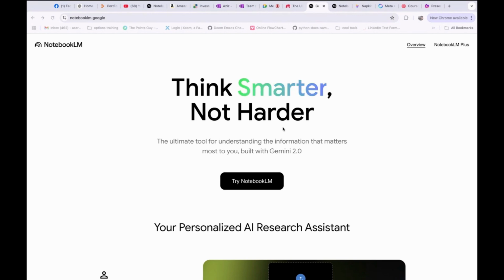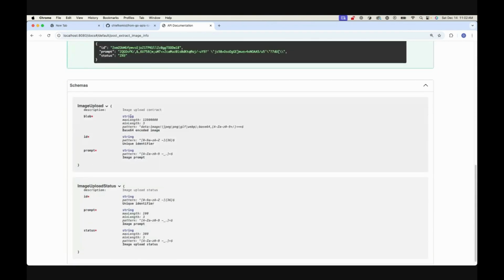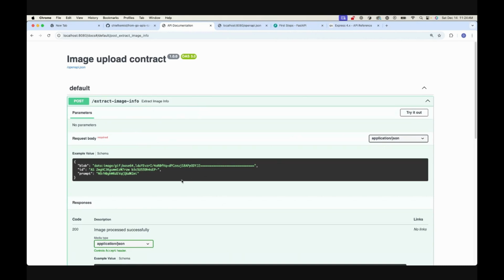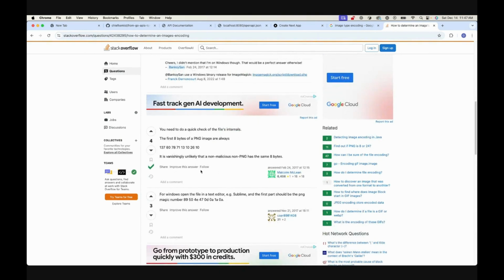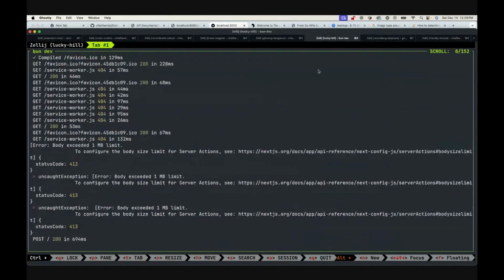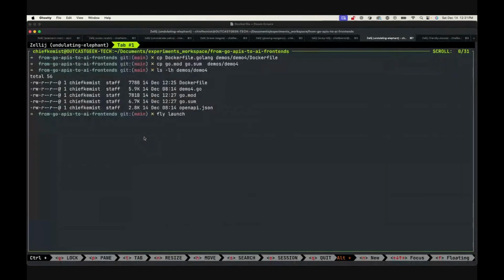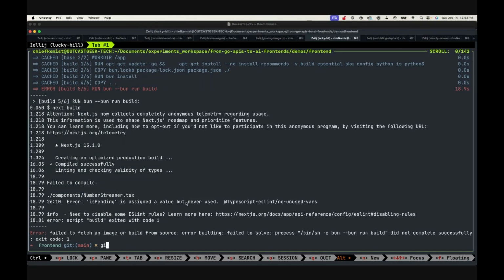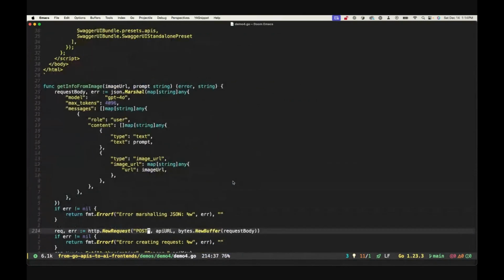Ubuntu TechHive From Go APIs to AI Featured Frontends (Part Deux) -- 2024 12 14 10 30 EST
Agenda:

Introduction: Understand the basics of building APIs with Go and enhancing frontends with AI.
Go APIs: Learn how to create robust APIs using Go, OpenAPI, and Swagger UI.
AI Integration: Discover how to incorporate AI features using OpenAI's LLMs, gpt4o, and dalle3.
Frontend Development: Explore the use of Next.js for building dynamic, AI-featured frontends.

Developers interested in building AI-enhanced web applications.
Tech enthusiasts keen on learning about Go APIs and AI integration.
Join us for an insightful session and take your web development skills to the next level with AI!

Ordre du Jour :

Introduction : Comprendre les bases de la création d'API avec Go et l'amélioration des interfaces avec l'IA.
API Go : Apprenez à créer des API robustes en utilisant Go, OpenAPI et Swagger UI.
Intégration de l'IA : Découvrez comment intégrer des fonctionnalités d'IA en utilisant les LLM d'OpenAI, gpt4o et dalle3.
Développement Frontend : Explorez l'utilisation de Next.js pour construire des interfaces dynamiques avec des fonctionnalités d'IA.
Qui Devrait Participer ?

Développeurs intéressés par la création d'applications web améliorées par l'IA.
Passionnés de technologie désireux d'apprendre sur les API Go et l'intégration de l'IA.
Rejoignez-nous pour une session enrichissante et améliorez vos compétences en développement web avec l'IA !